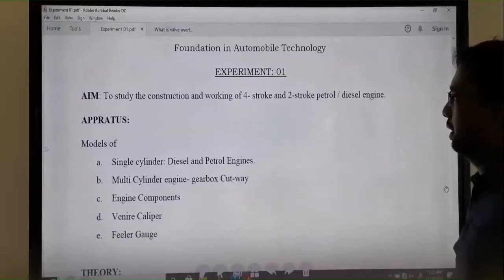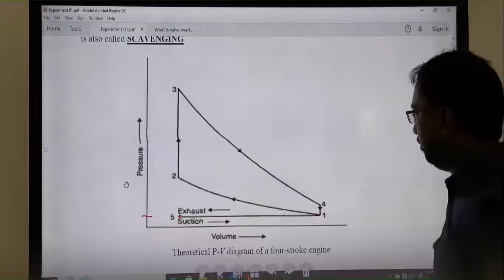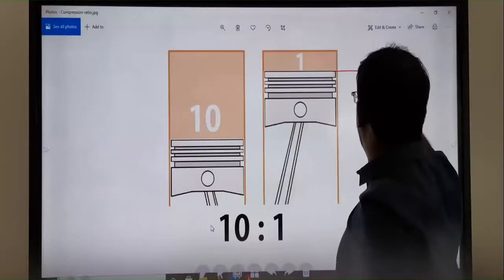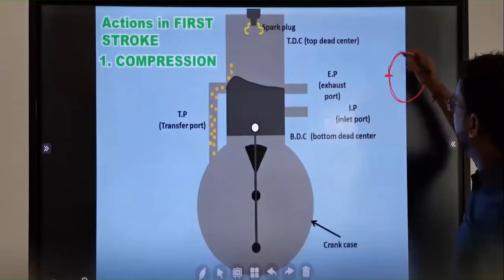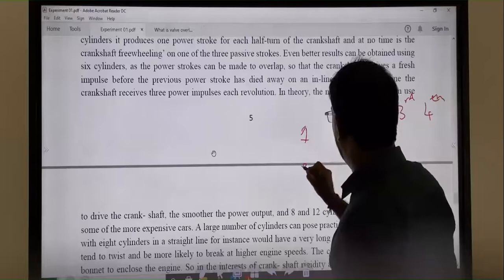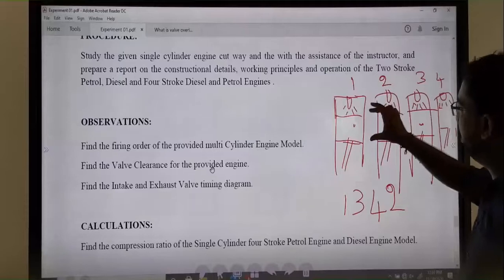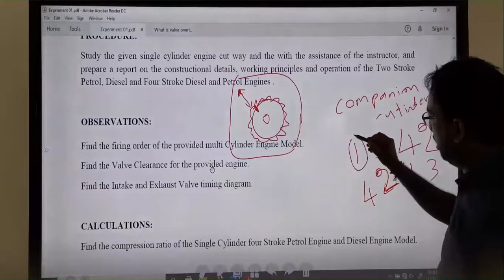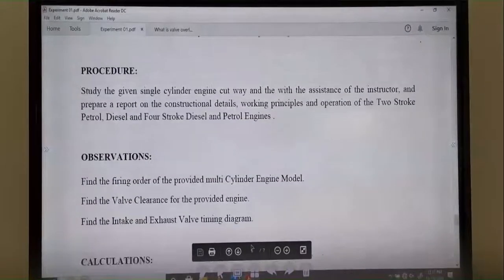2 stroke and 4 stroke Diesel, Petrol Engines & Valve clearance adjustments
Foundation of automobile technology - Experiment 1